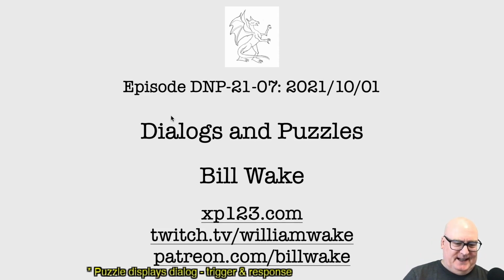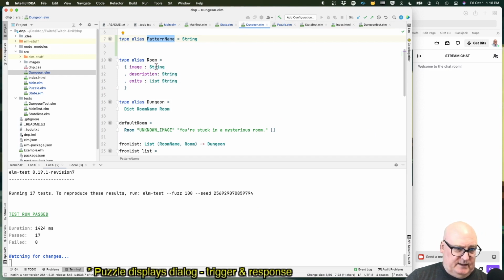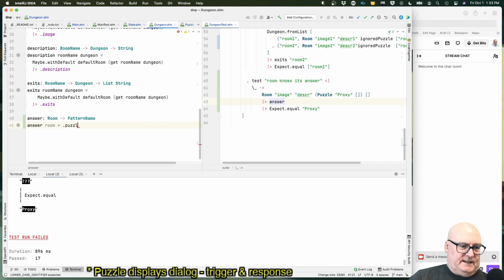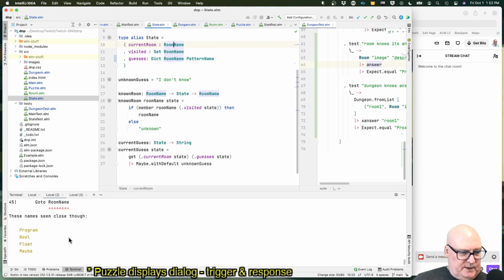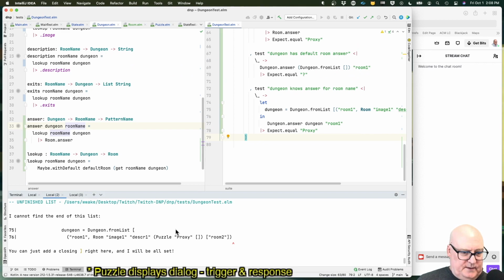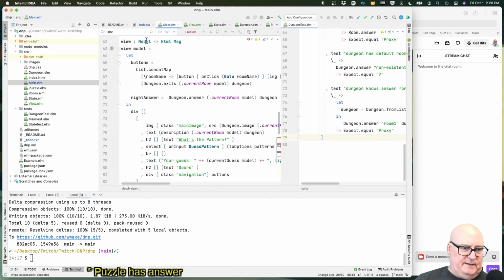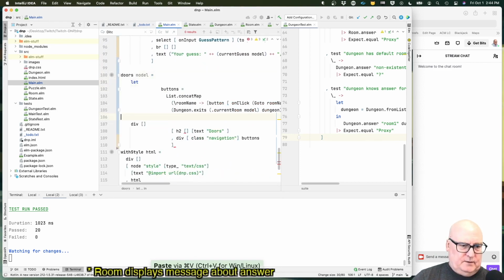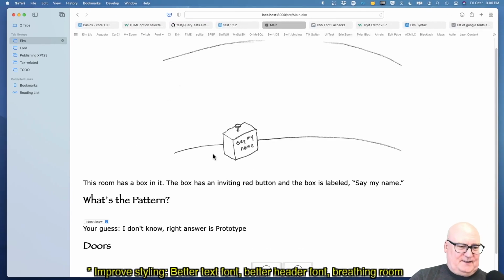DNP-21-07: Dialogs and Puzzles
We improved types a bit, then we made the Dungeon able to tell  the answer for the current room. We display that now, but won&#39;t for long. Then we worked to clean up the view method, splitting it into helpers that tell more of a story. Finally, we worked on the CSS to get a little better styling.